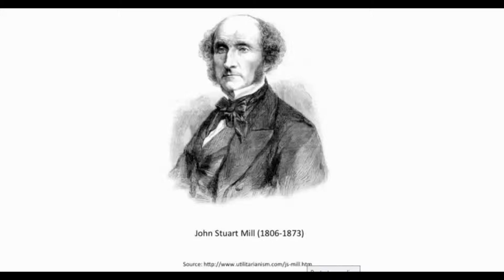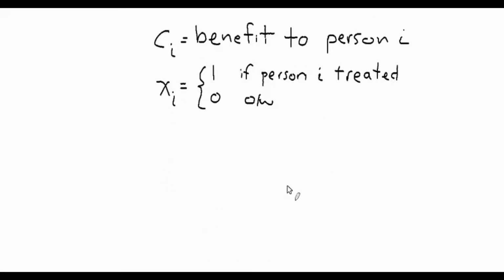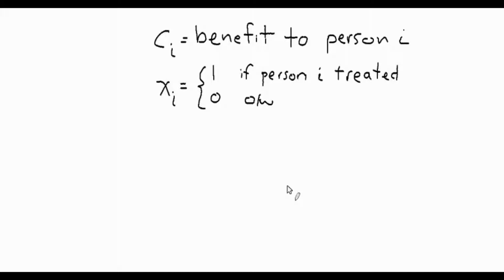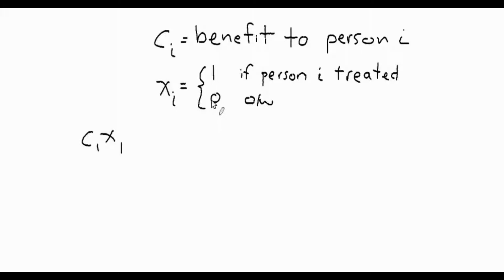Health Systems Modeling - Question 2 (IOE 413)